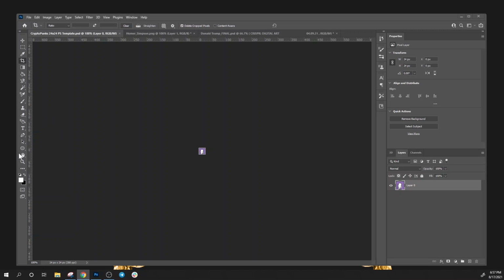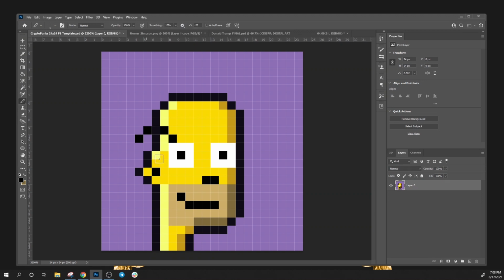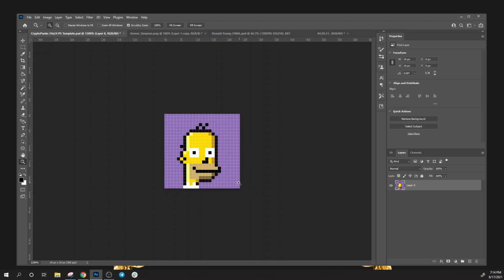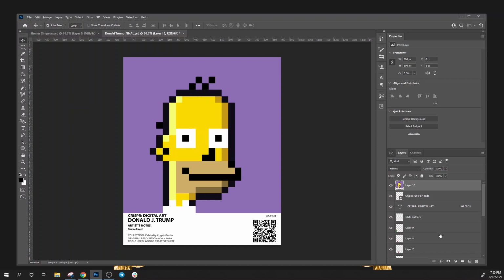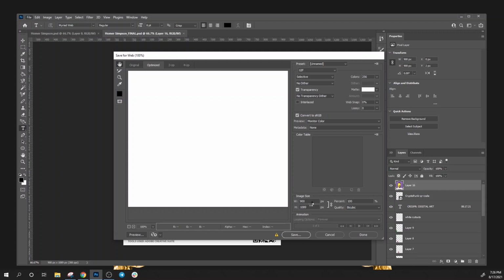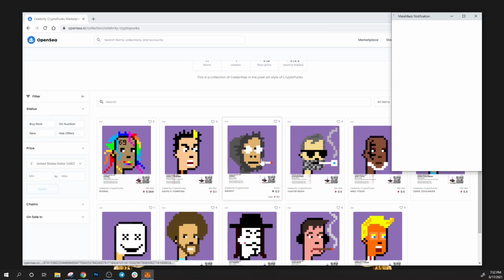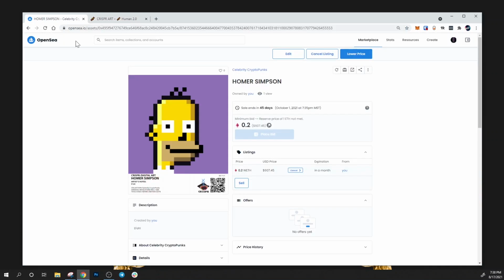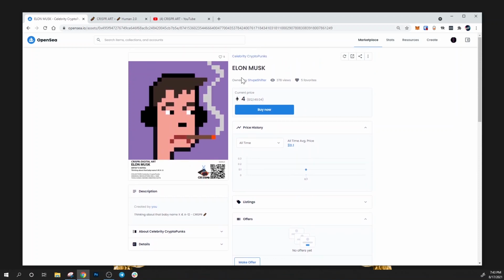⭐ How to make a CryptoPunk in Photoshop from Start to Finish - FREE .PSD FILE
📣 In this tutorial I will create a CryptoPunk in Photoshop from start to finish with the 24 x 24 pixel .PSD file linked below. Then I will show you how to list your NFT on Opensea.io

👉 Purple Background Color Hex Code
👉 Pixel Gridlines ON/OFF go to the tab:  View/Show/Pixel Grid

⭐ Send me your NFTs:
0xC143572e7fae57f4d7854F38cA535FC5cE9021eF